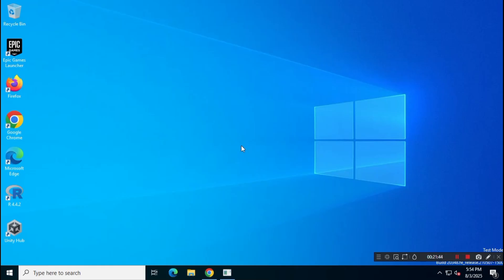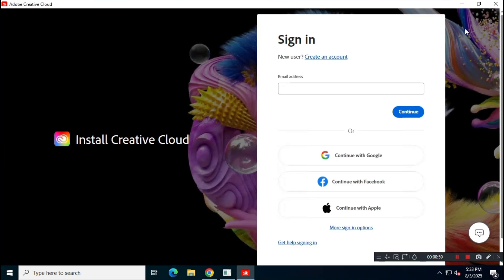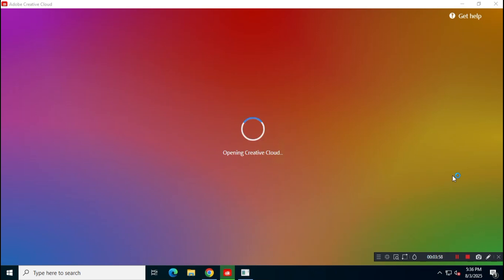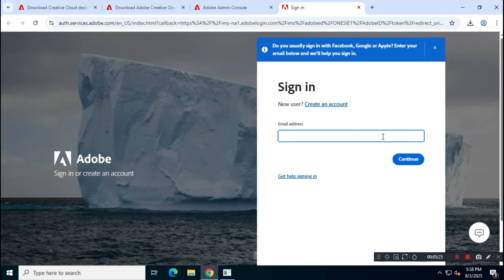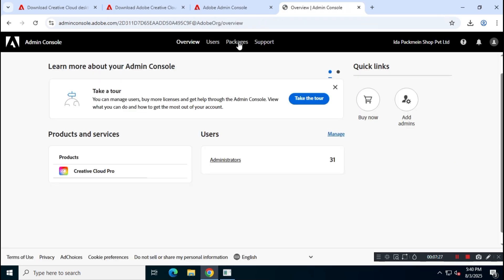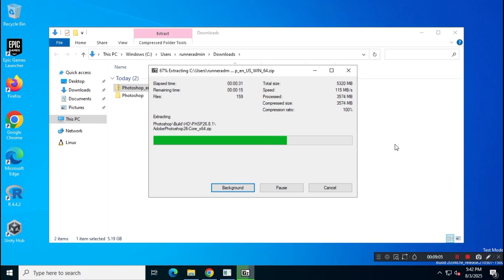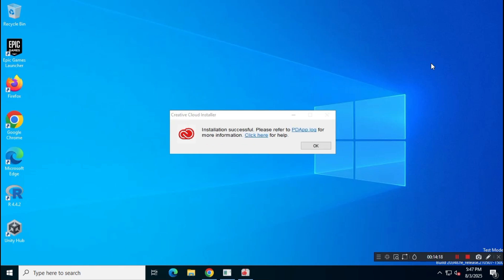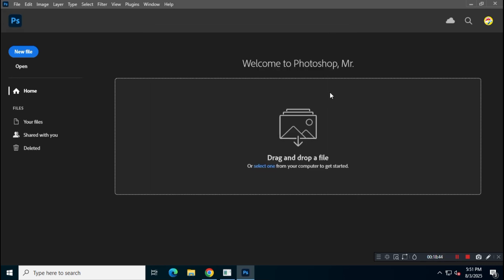How to Download & Install Adobe Photoshop Full Version TRIAL for FREE | No Credit Card Required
Adobe Photoshop is the industry-leading digital image editing and design application for Windows and Mac OS that offers the tools to create anything you can imagine. Download Adobe Photoshop CC for Windows to access the world's most powerful and widely used image editing software. No credit card required. Transform your photos with professional-grade tools in a free online photo editor that works right in your browser. No downloads, no hassle.

🚀 What You’ll Learn:
✅ How to download Adobe Creative Cloud
✅ How to create a FREE Adobe account
✅ How to skip Adobe Genuine Service
✅ How to access the Adobe Admin Console
✅ How to install Adobe Photoshop (5.2 GB) without Credit Card
✅ Final test to make sure it’s working perfectly!

⚠️ (*) Creating An Account On Adobe Creative Cloud App Will Give You 10 Free AI Credits !

how to download adobe photoshop
how to use adobe photoshop for free
how to download adobe photoshop for free in pc
adobe photoshop free presets
how to download photoshop for free
adobe photoshop free plugins
how to learn adobe photoshop for free
how to download adobe photoshop for free in mac
photoshop photo, graphic editing download free
adobe photoshop is free or paid
how to install photoshop for free
free editing pack for photoshop
best free presets for photoshop
adobe photoshop full offline download free kaise kare
how to install photoshop for free on windows 10
adobe photoshop 2026 download for pc free
how to download adobe photoshop without credit card
how to get adobe photoshop for free student
adobe photoshop software download for pc
how to install photoshop for free on windows 11
adobe photoshop slideshow template free
how to edit free fire photo, graphic in adobe photoshop
how to download photoshop for free in laptop